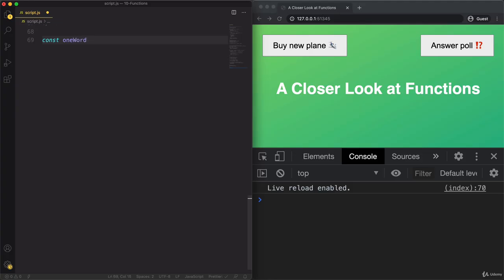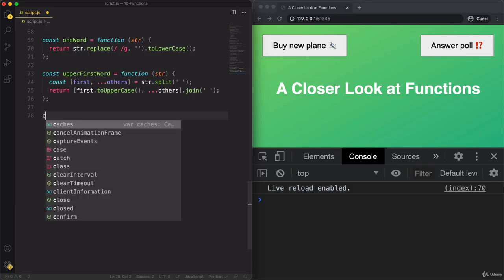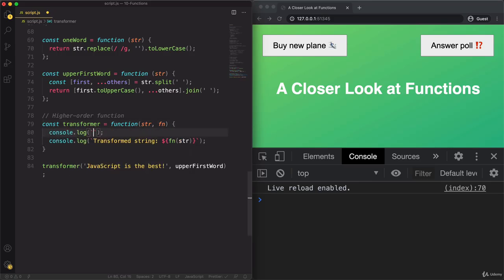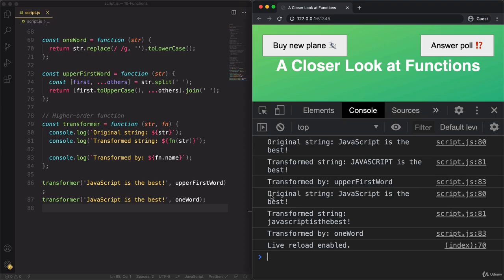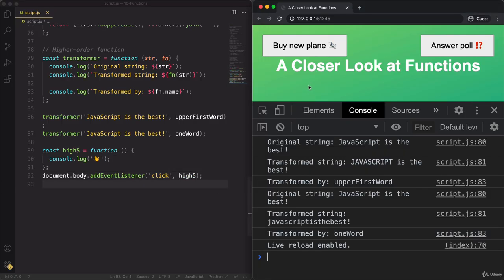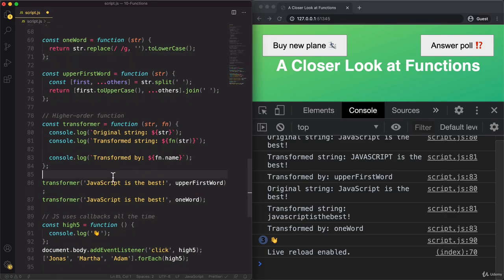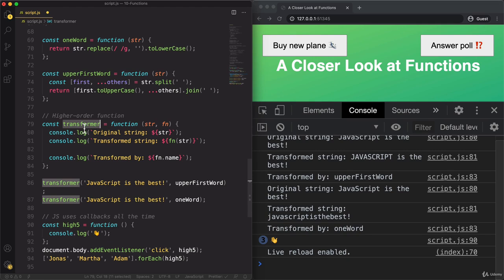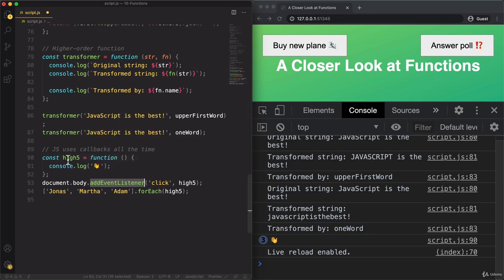129 Functions Accepting Callback Functions720p